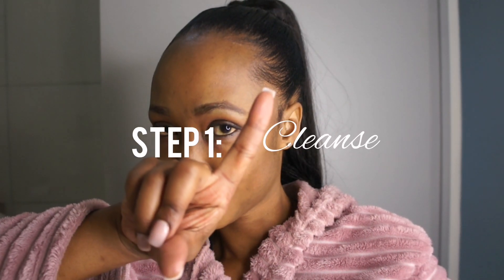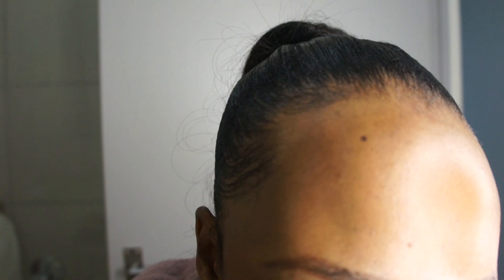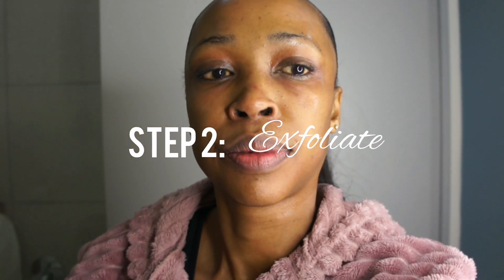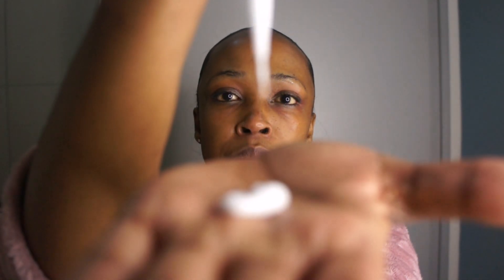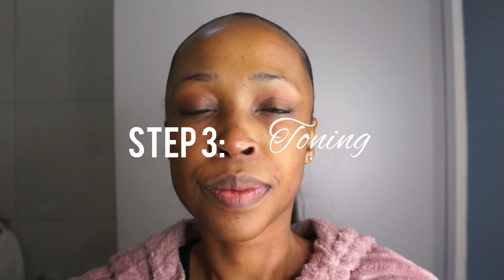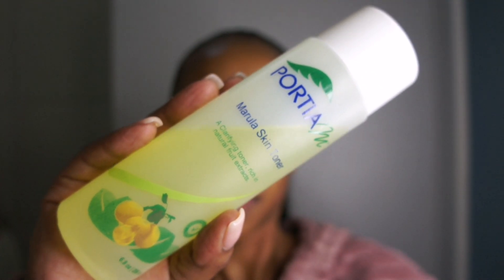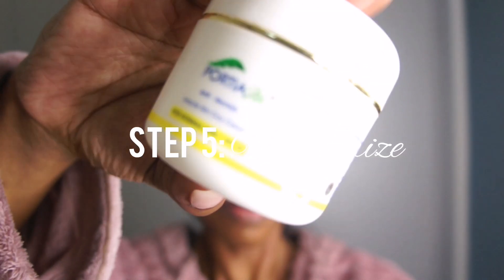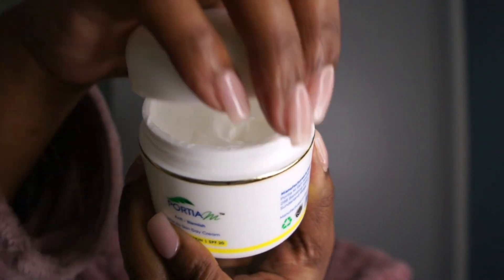7 DAYS OF VLOGS SERIES: EP. 3 NIGHT TIME SKINCARE _CORRECT ORDER OF APPLYING PRODUCTS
Welcome to the 7 Day Vlogging Challenge 2024!! We will be vlogging everyday as of today for 7 days and I'll be bringing you all along.
Really hope you enjoy and watch right till the end😉

Love all of you for always coming back and supporting!